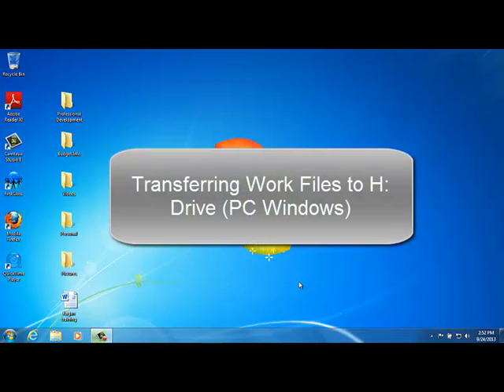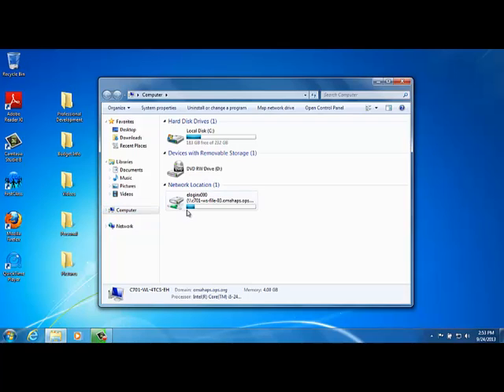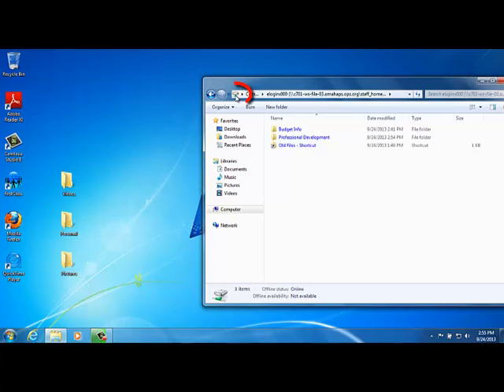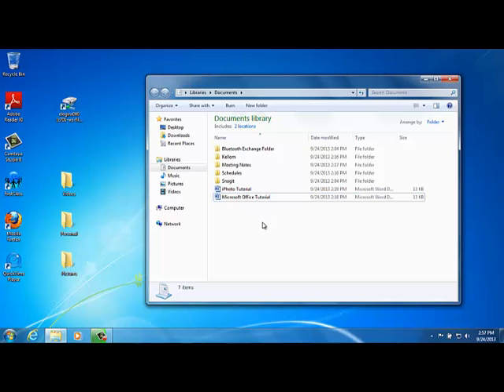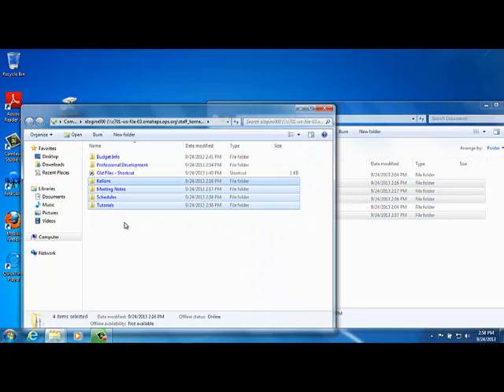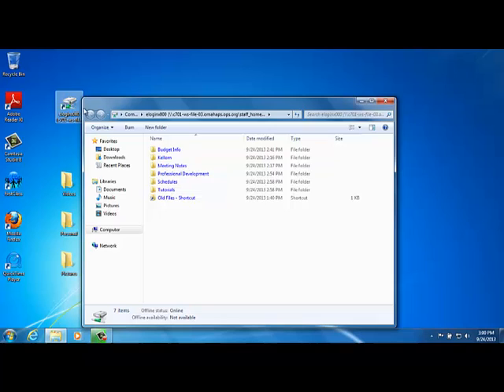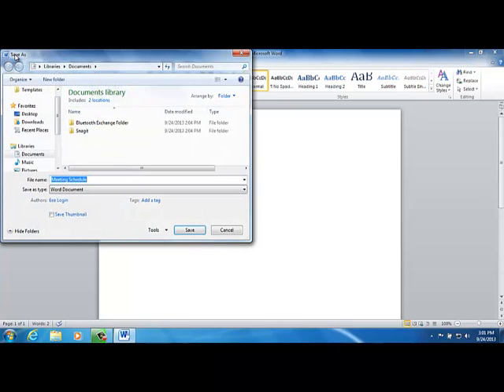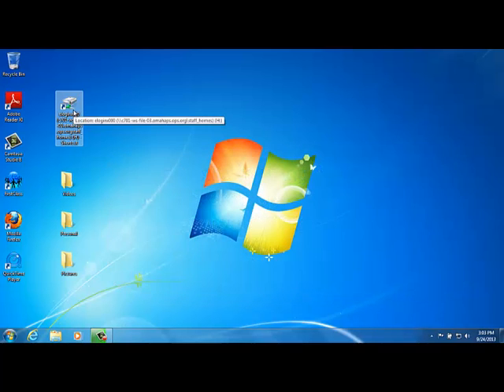Saving Work Files to the H: Drive (PC Windows)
This video will show how to save important work files to your Home Folder (H: Drive) on the OPS server. This video is specific to Windows PC users.